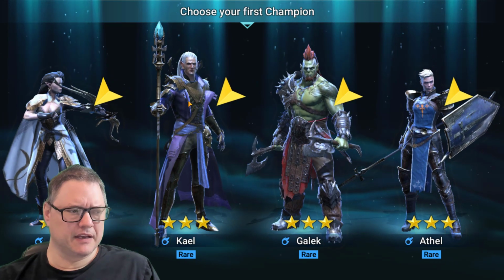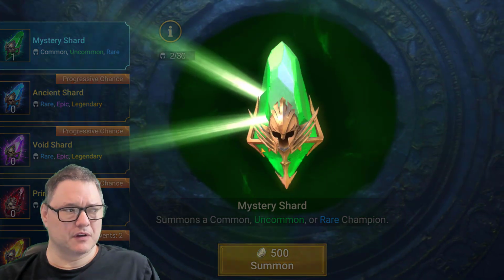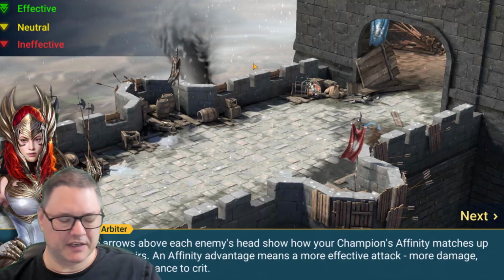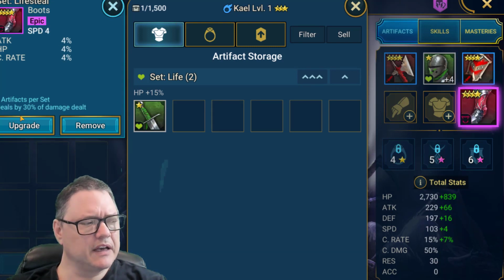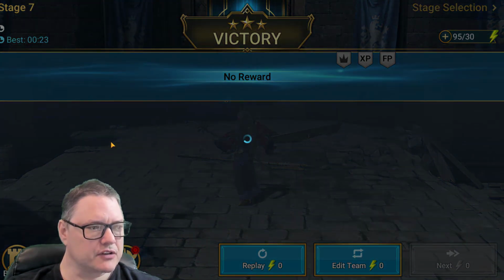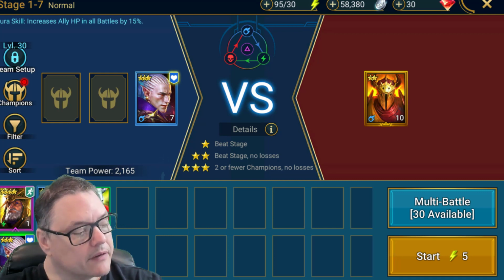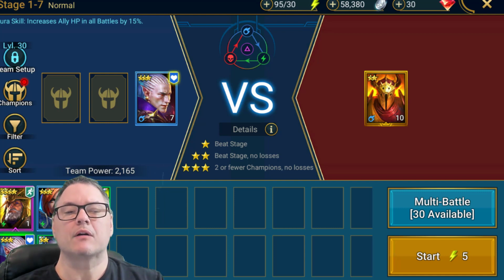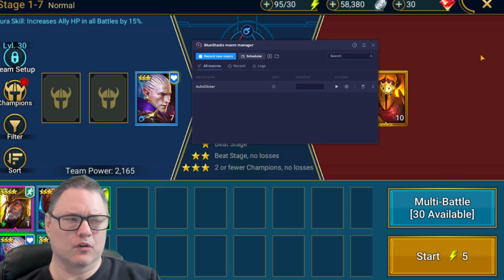Unlocking FREE Sacred Shards in Raid Shadow Legends!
Summoners, tired of the grind for sacred shards? I've got your back! Learn how to snag FREE shards using referral accounts in your favorite RPG. Join me for insider tips on setting up accounts, maximizing rewards, and avoiding pitfalls. Whether you're a pro or newbie, this video's got something for you. Sit tight, grab a drink, and let's level up your gameplay together.

Referral accounts, free shard tactics, Raid Shadow Legendsm Free shard methods, sacred shard secrets, free shard techniques, shard stacking, referral success